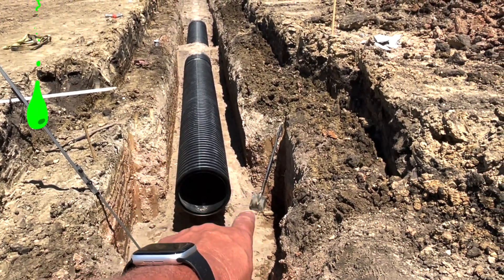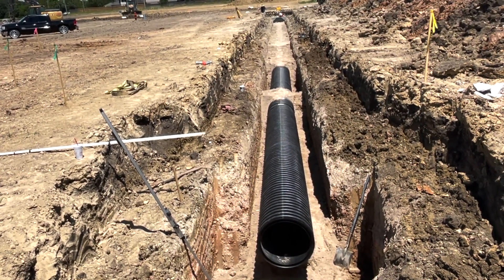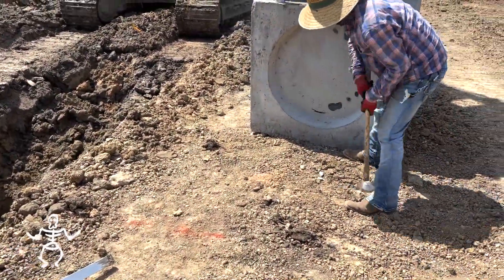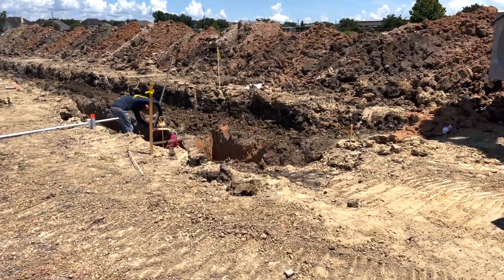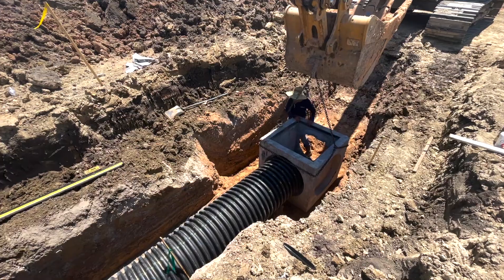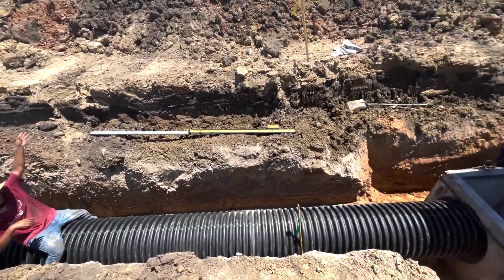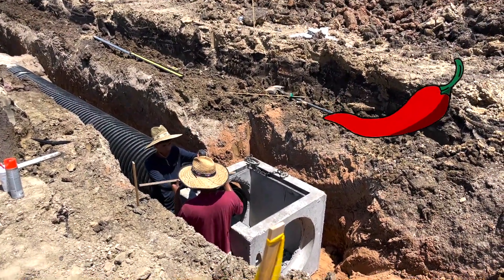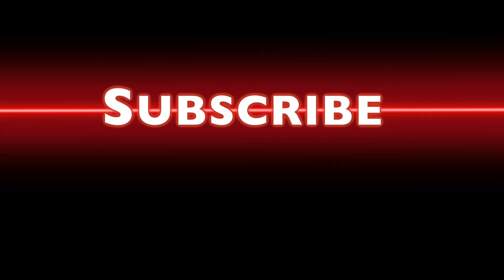Installing Concrete Catch Basin and HDPE Pipe, for Storm Drainage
Installing concrete catch basin and HDPE pipe.  See the various steps along the way, for neighborhood storm drainage.